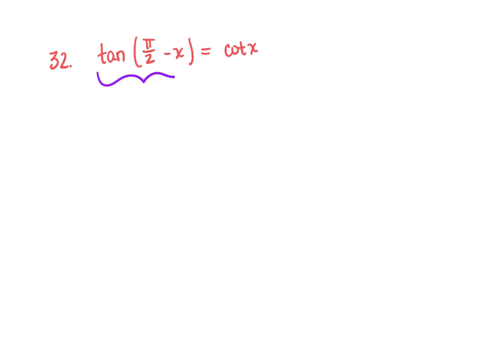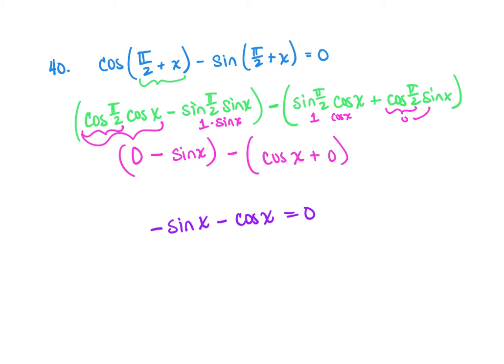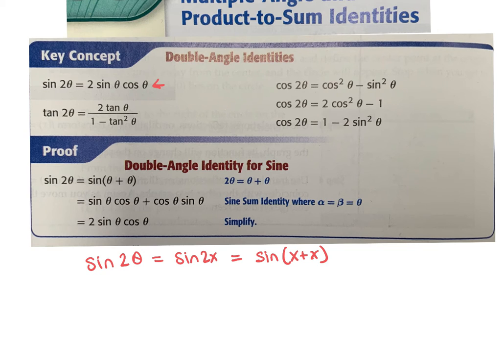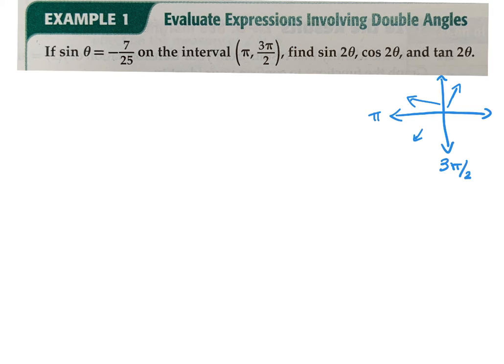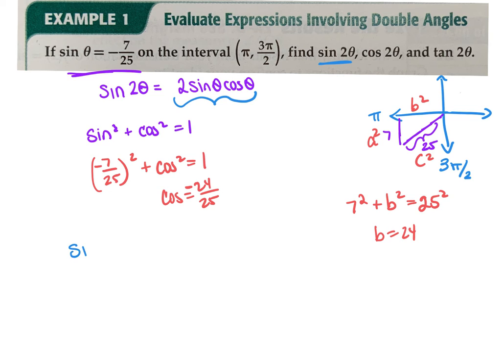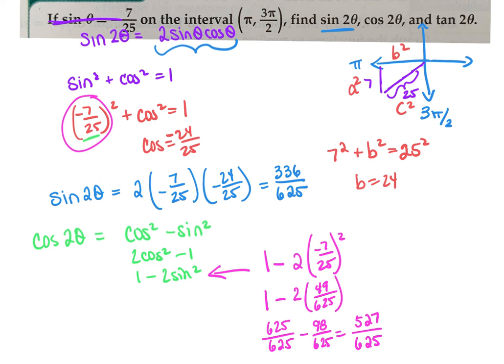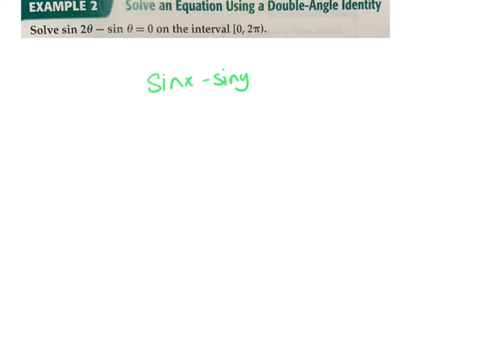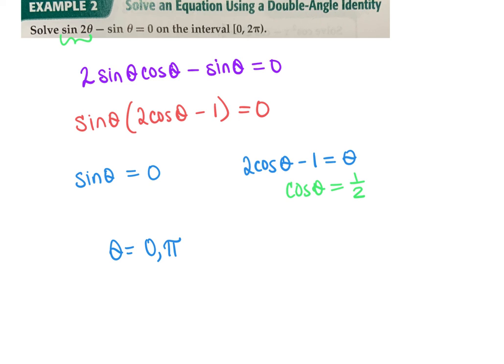Precal section 5.5